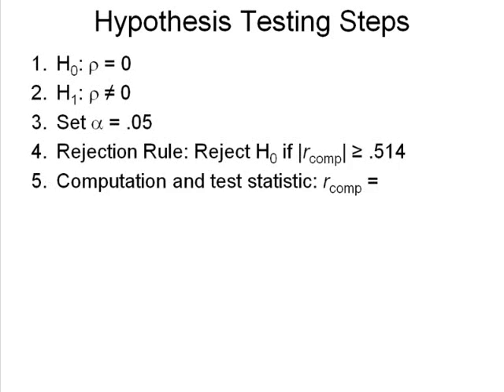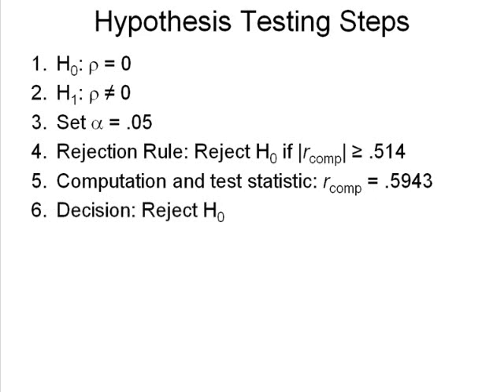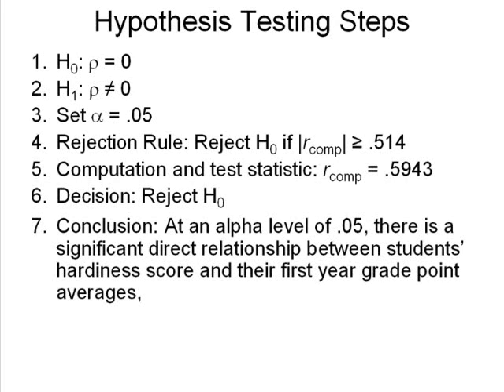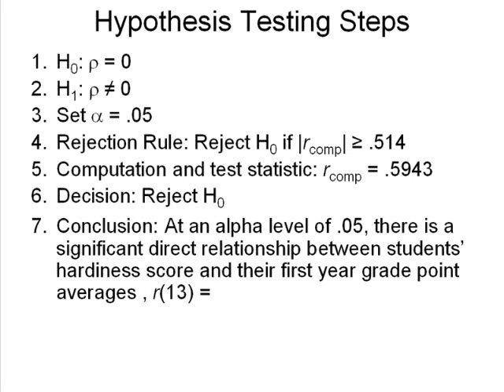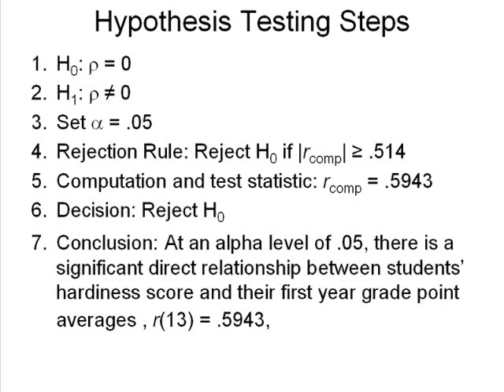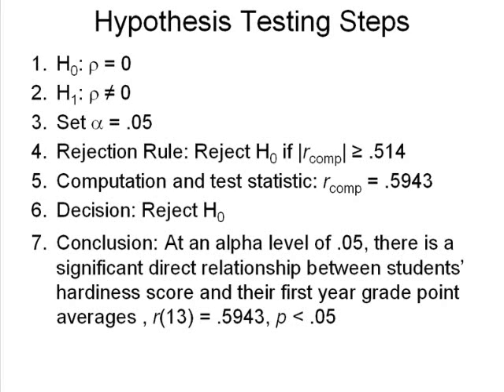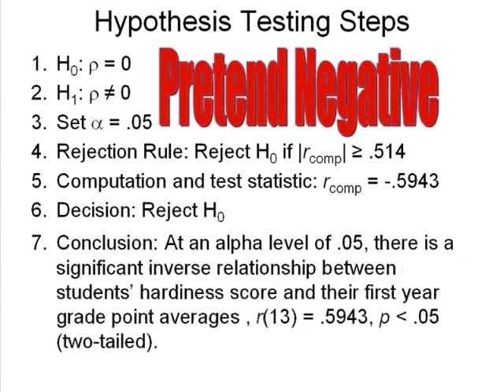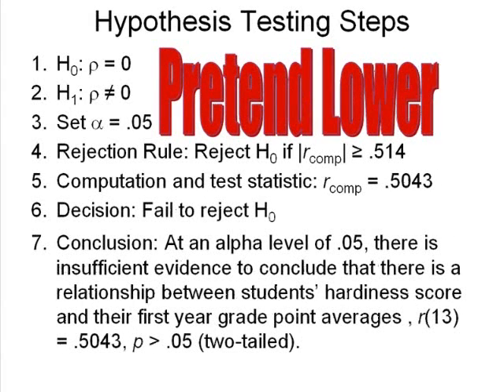XL9c Correlations and Regressions Part 3 of 3.wmv